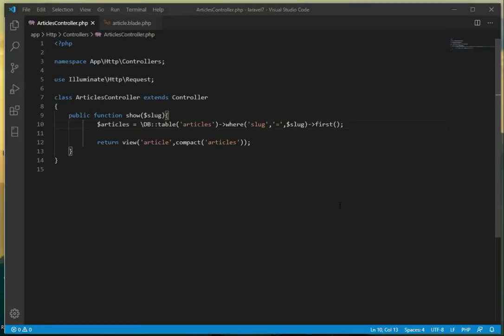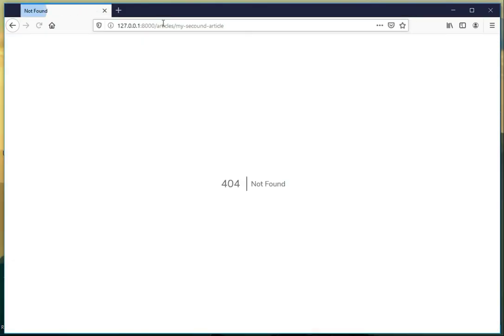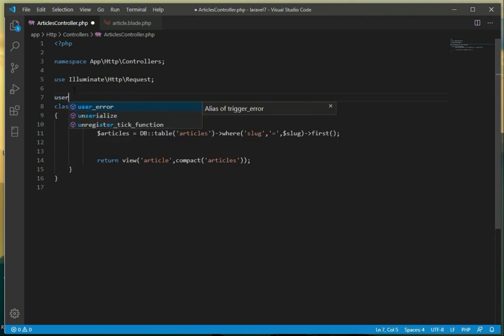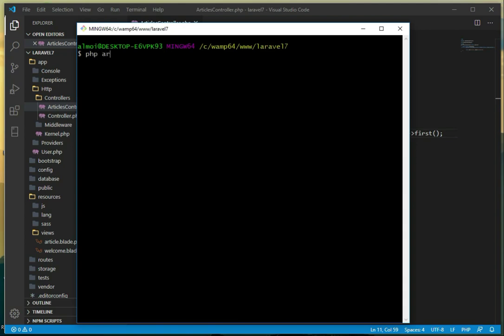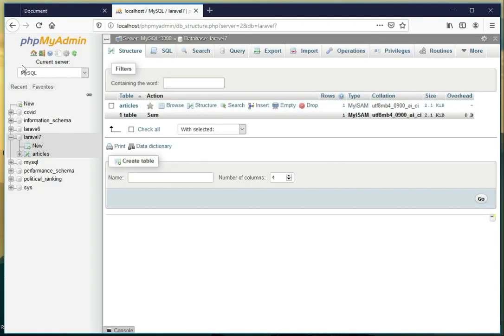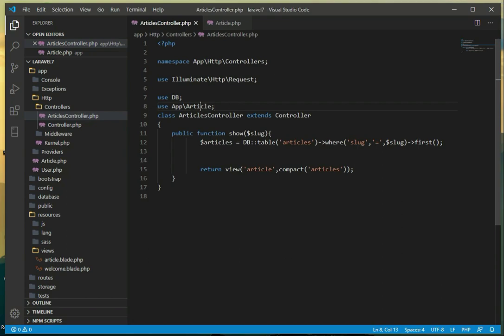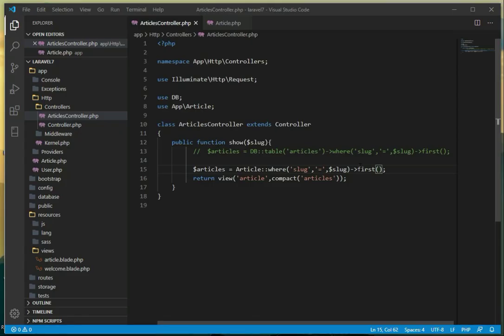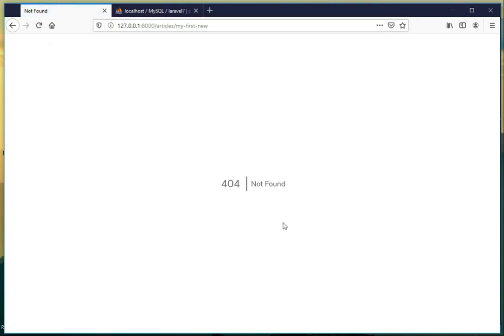Eloquent in Laravel [Laravel 7 from scratch] E09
In the previous episode, we used the query builder to fetch the relevant post from the database. However, there's a second option we should consider: Eloquent. Not only does an Eloquent class provide the same clean API for querying your database, but it's also the perfect place to store any appropriate business logic.